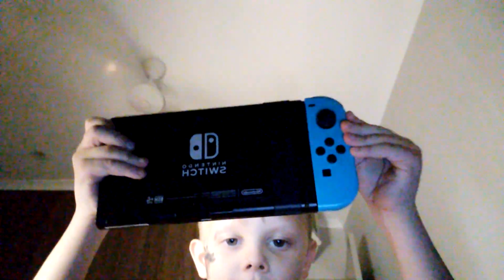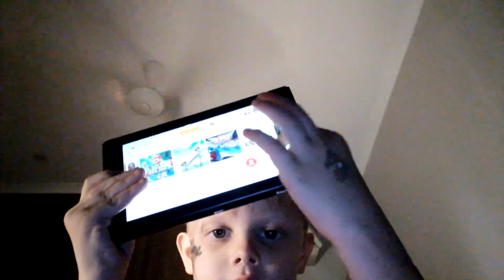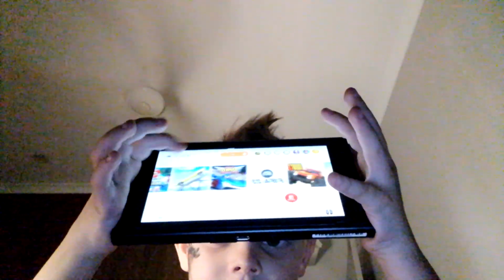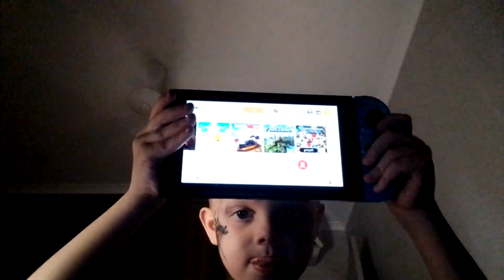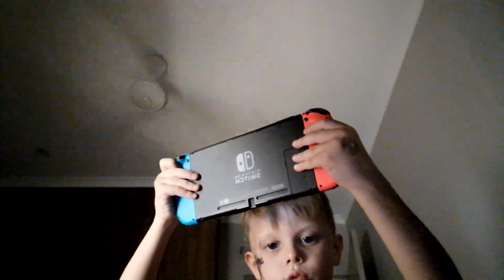assembling an Nintendo (I mean taking the joystick of)